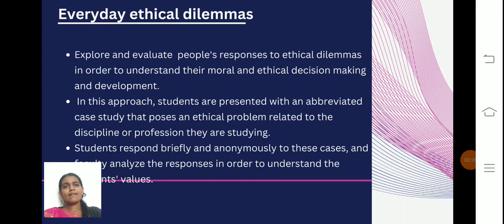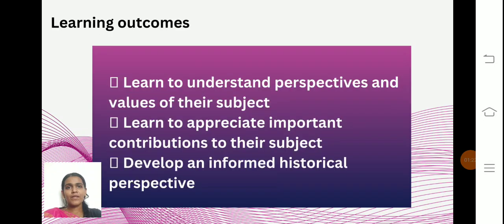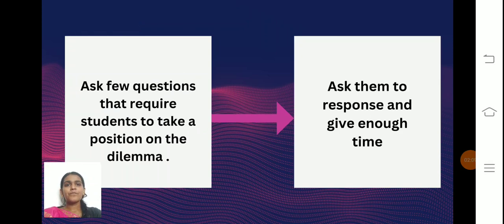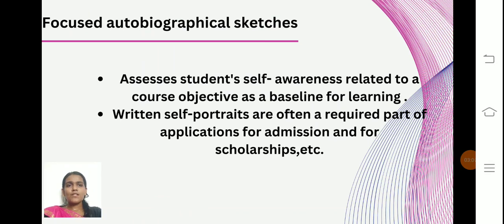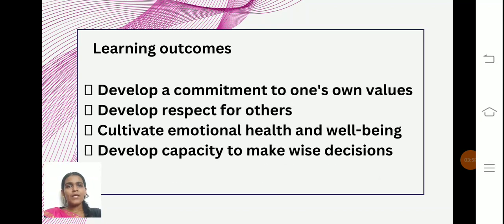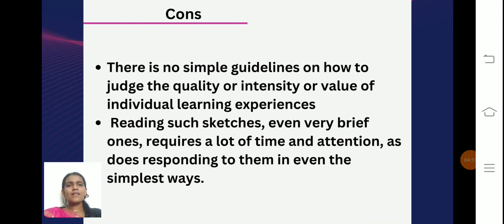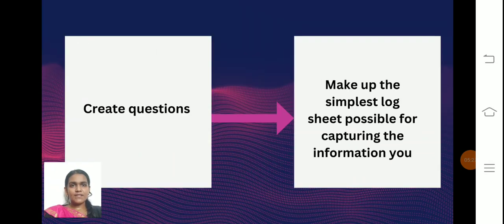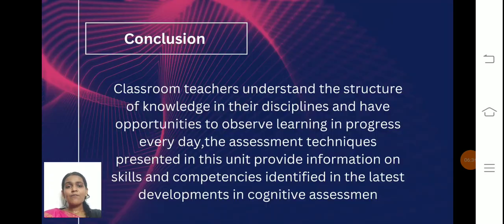Everyday ethical Dilemmas Focused Autobiographical Sketches